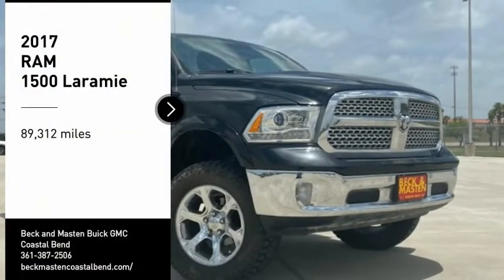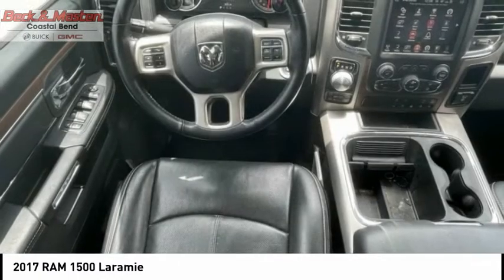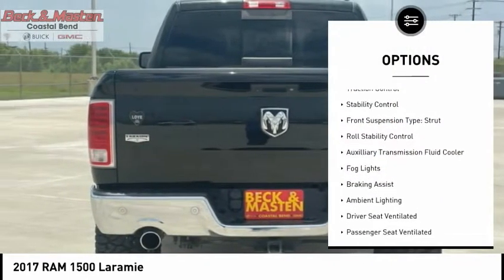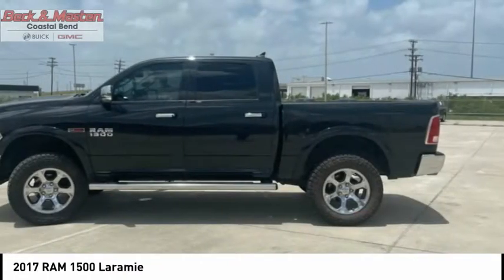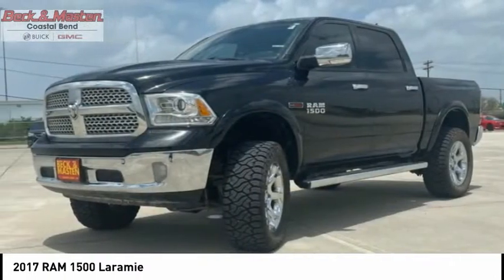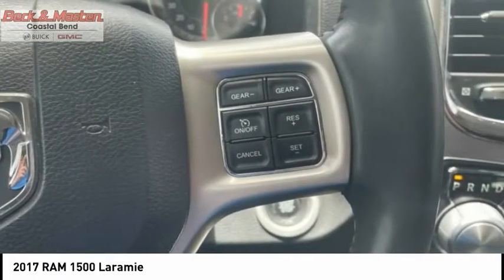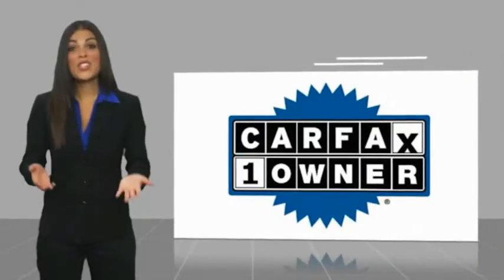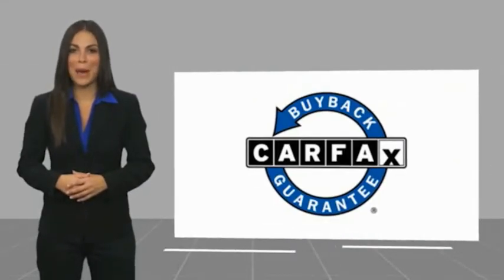2017 RAM 1500 TP632C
2017 RAM 1500 Laramie

Pick up this  2017 RAM 1500, available today at Beck and Masten Buick GMC Coastal Bend. This could be the one you've been searching for.